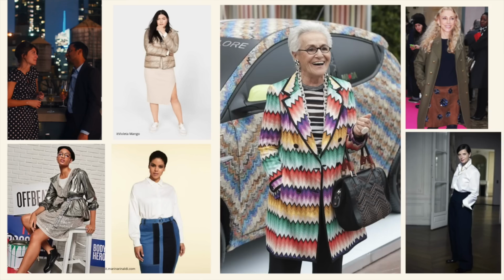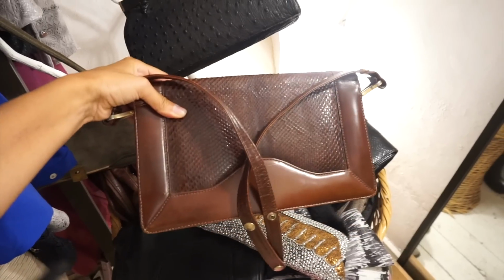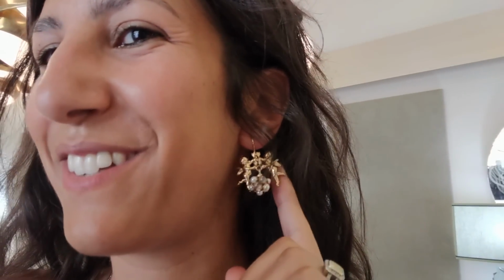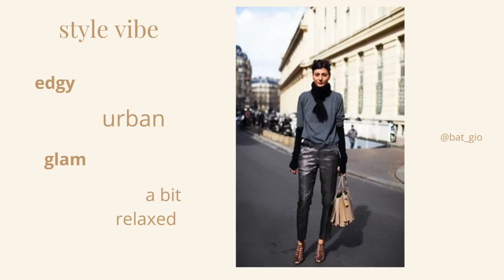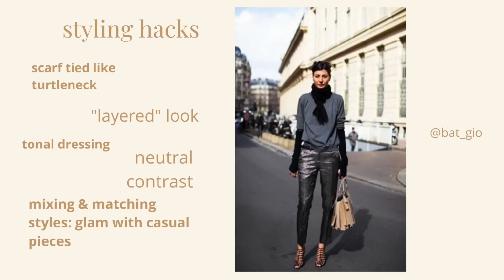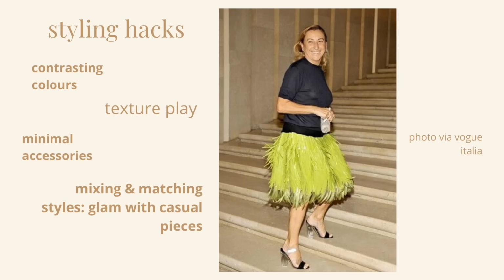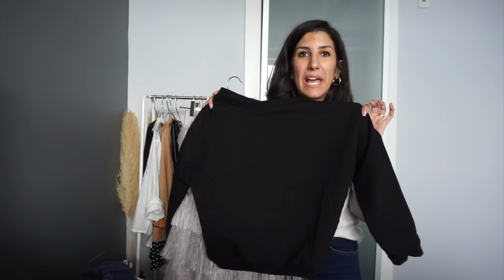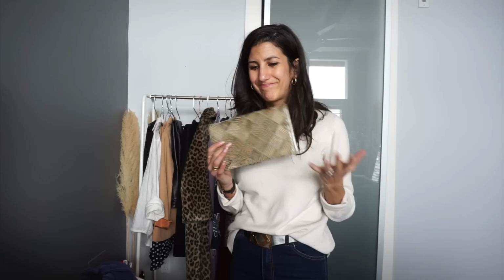How to Dress Like an Italian Woman | Closet Essentials Guide for Italian Style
italianstyle slowfashion Ciao everyone! Here is part due of my How to Dress Like an Italian Woman Series where I list the ultimate guide to closet essentials for Italian Style. It is very different from how to dress like a french woman so I also shop my closet for two Italian outfits. Baci! xx

LINKS TO SIMILAR ITEMS BELOW!

LINKS TO SIMILAR ITEM

All gifted items will be indicated as such. This in no way affects the price you pay, or my decision to include the product in my recommendations. I always seek out the pieces that I truly believe in and think you will have for years to come. I also try to choose sustainable or eco-friendly options since a lot of my clothes are old and no longer in circulation. :)